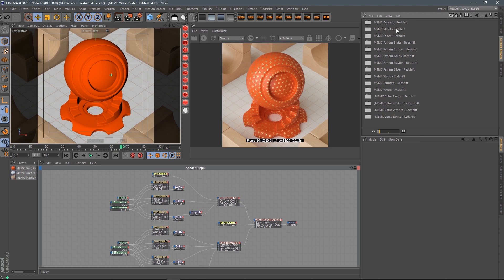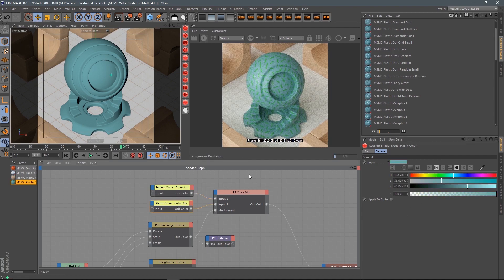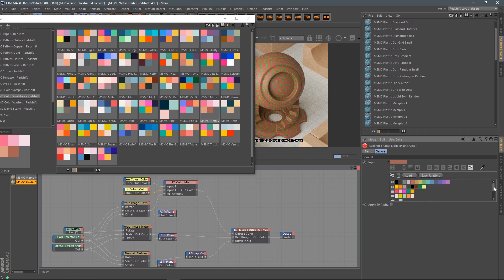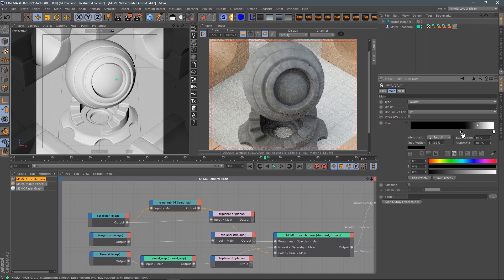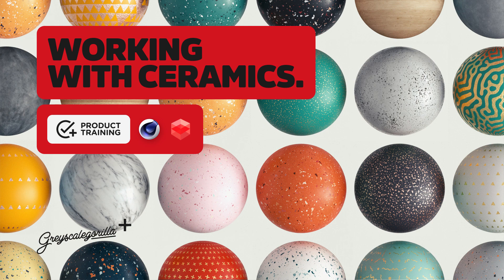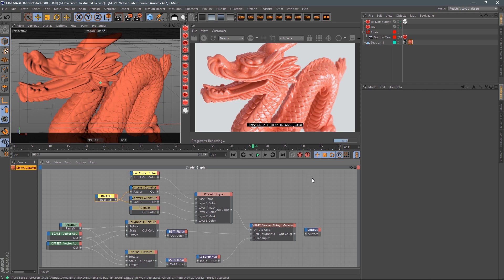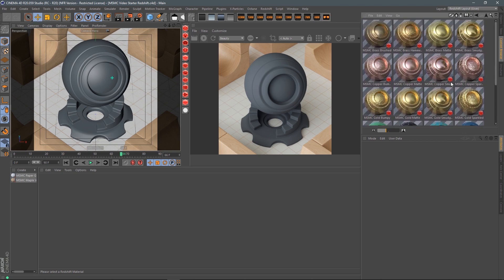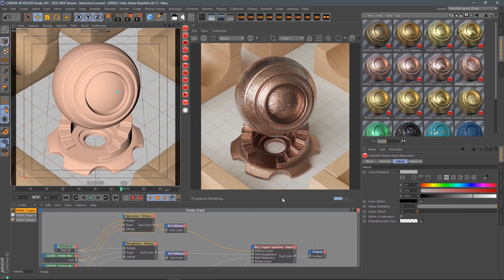Get more out of the Modern Surface Materials Collection in Redshift | Greyscalegorilla Training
Get up and running with your Modern Surface Materials Collection in Redshift.
Note: some chapters are not Redshift specific, but the same thing can be executed in Redshift.

Chapters:
00:00:00 How To Use And Customize Your MSMC Materials | Redshift - Overview
00:07:54 MSMC | Adding Color to Textures
00:15:16  Redshift - Working with Ceramics
00:19:41 MSMC | Working with Sparkled Metal
00:23:18  Redshift - Random Color GeomID
00:29:02  Redshift - Object ID Color
00:33:51  Redshift - Fields Color Palettes
00:43:30 Redshift - Custom User Data
00:50:16 Redshift - Pattern Folder